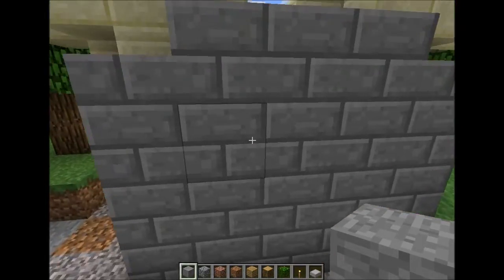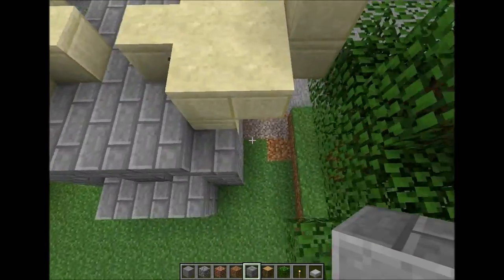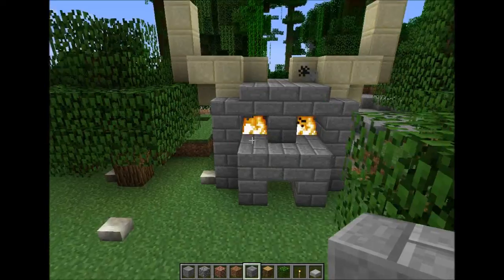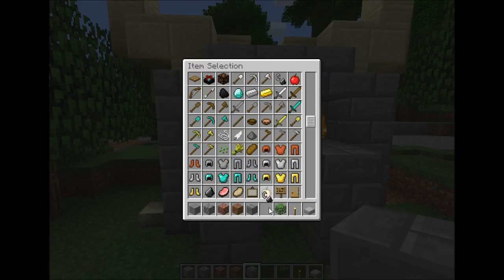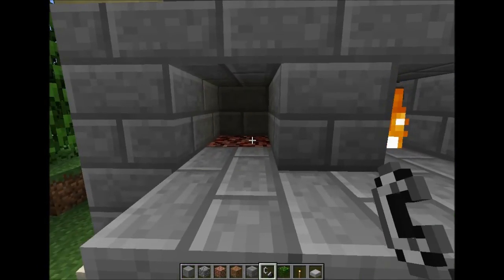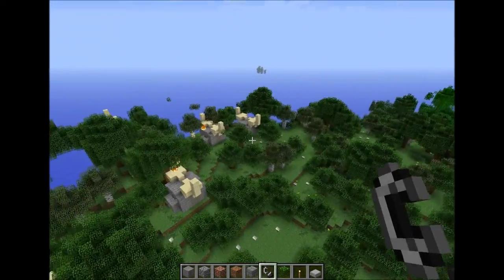Saturday Mod Preview #3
Ok as promised I have begun work of the labyrinth! In this episode I will show you the entrance to the labyrinth and let you know what is still to come. Enjoy!

If you want to download the current version(0.4) of this mod get it

You can keep up with the development of the mod